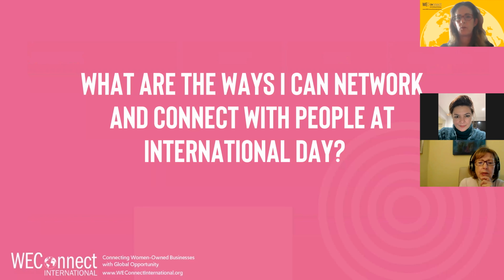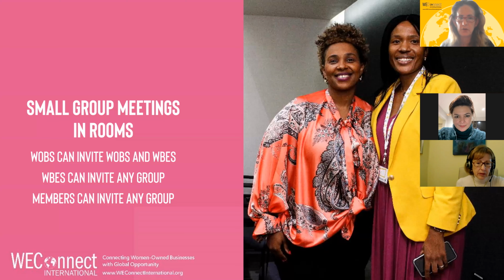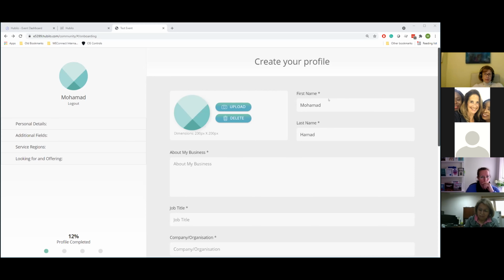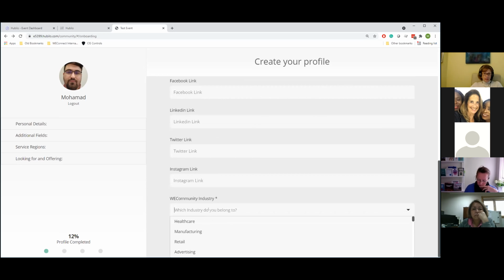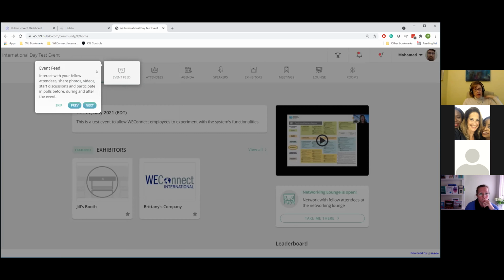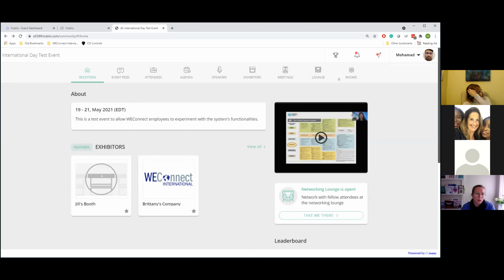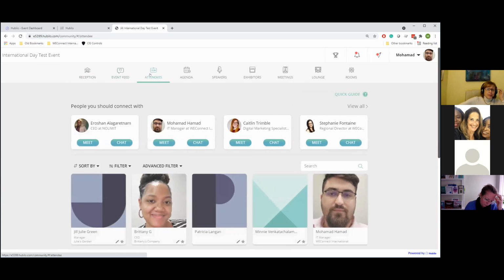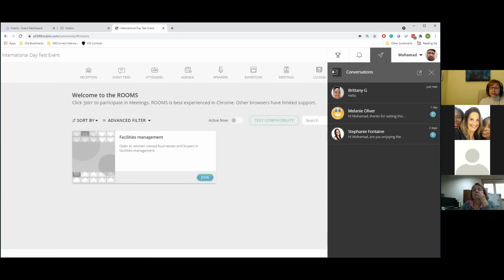WEConnect International Day Event Portal Training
Learn how to navigate Hubilo - the platform that will allow us to celebrate International Day 2021!